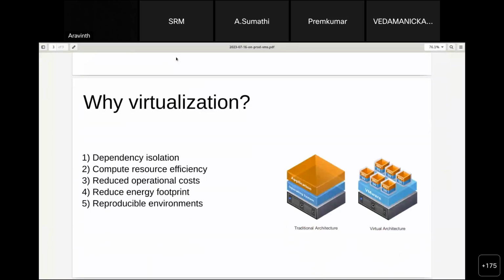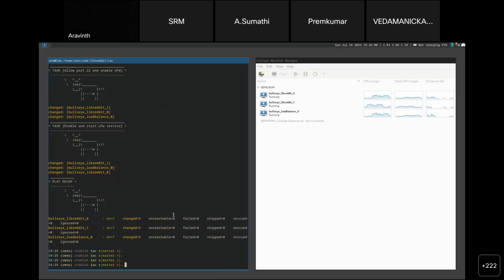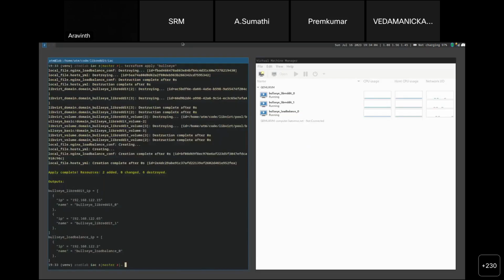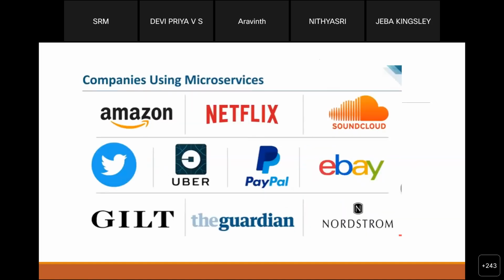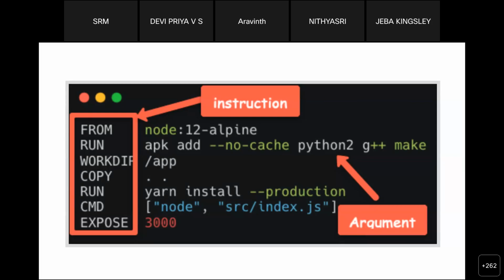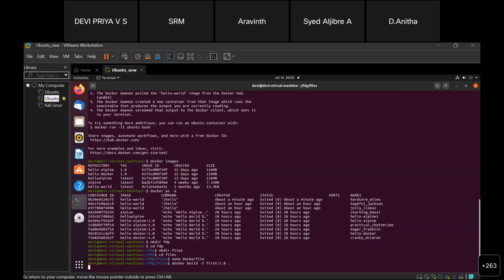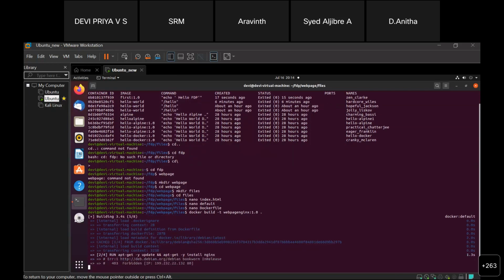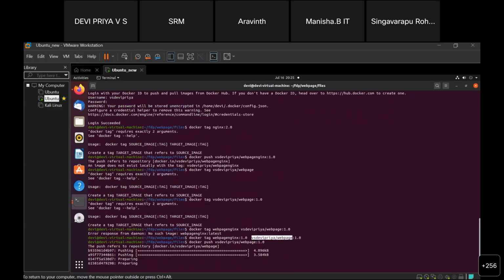SRMIST Trichy | Online International FDP on "Data Science Tools" - Day-5